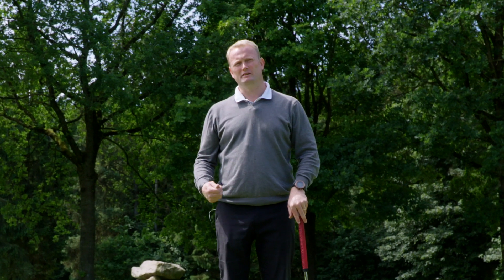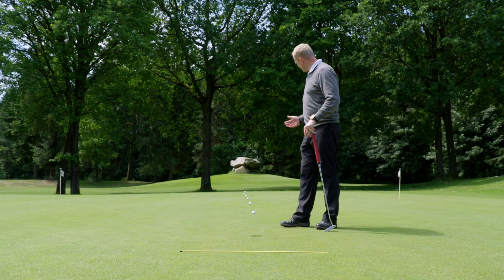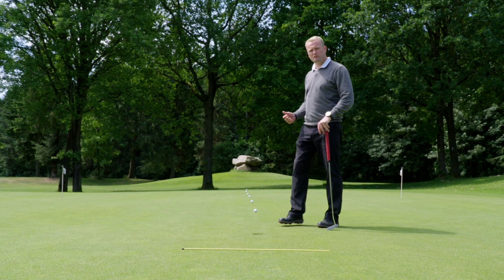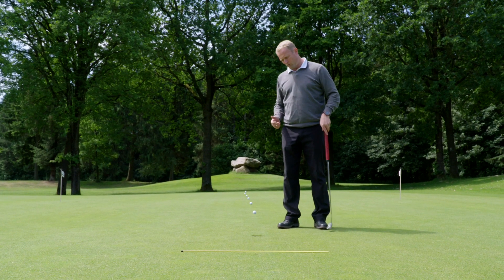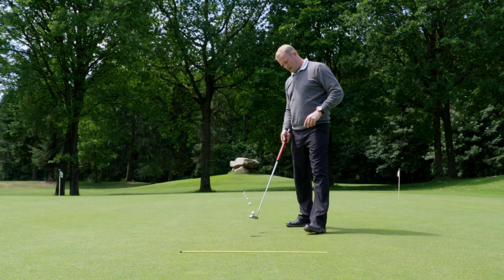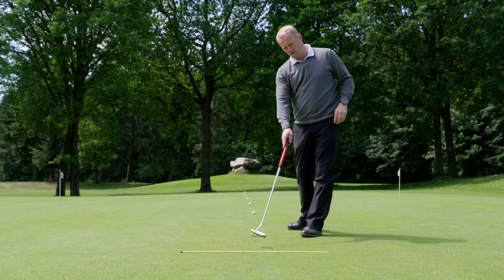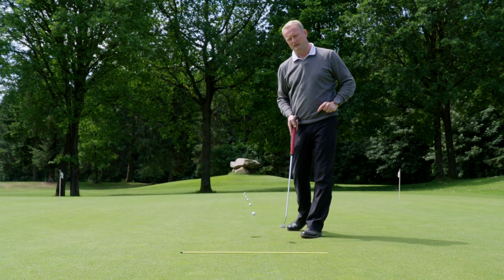GOLF TIPS: How To Optimize Your Putting Distance